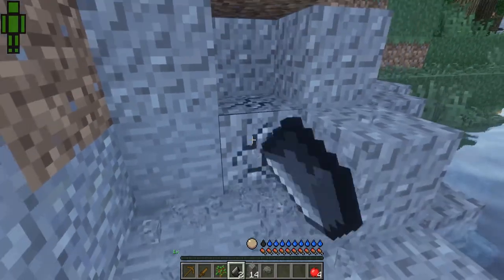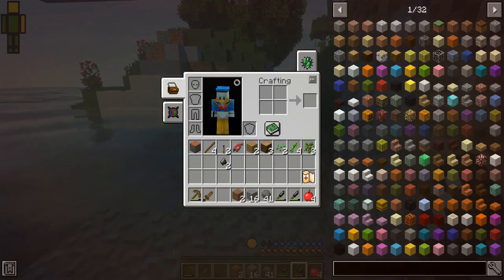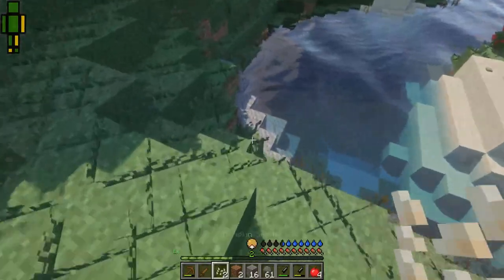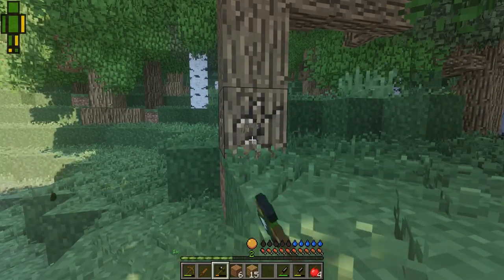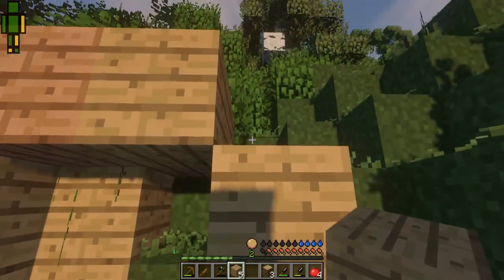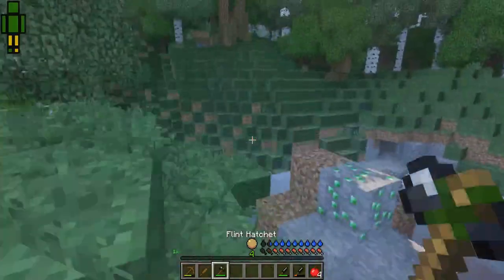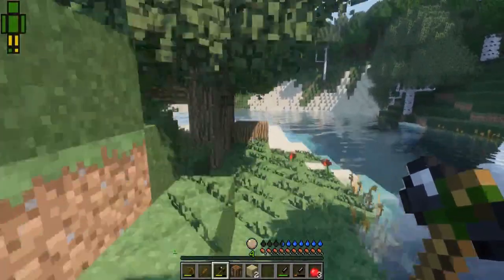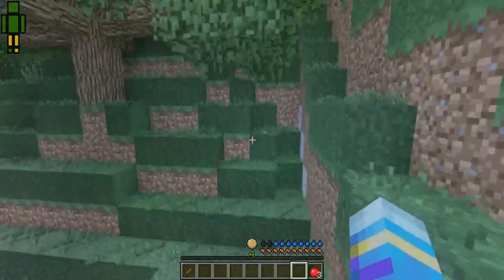RL Craft, but I have no idea what I'm getting myself into|Modded minecraft